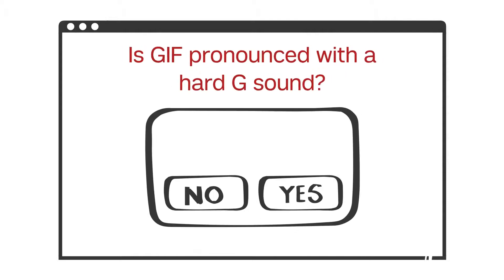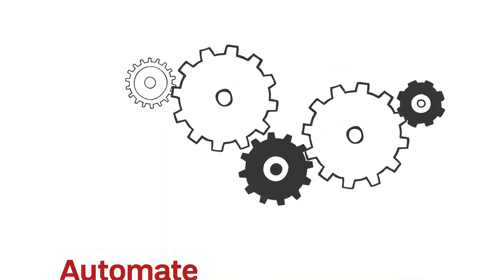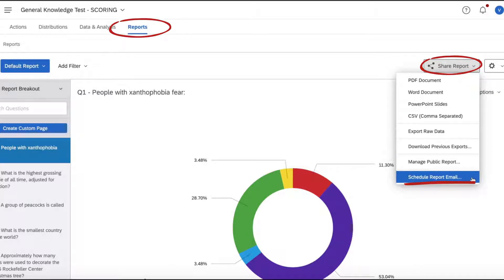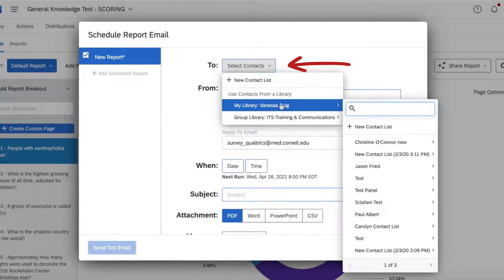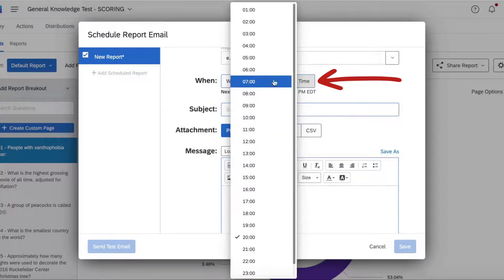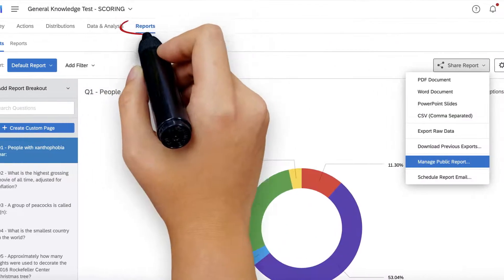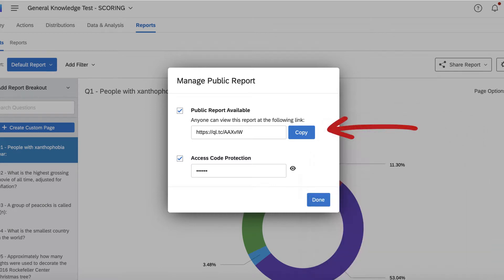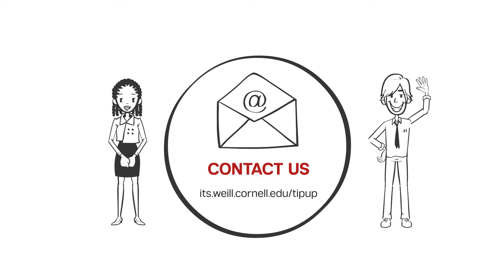TipUp: Automate Reports in Qualtrics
Tired of having to download Qualtrics survey results over and over again? Try setting up automated reports that are regularly scheduled to go to you and your colleagues! Learn how in this TipUp.